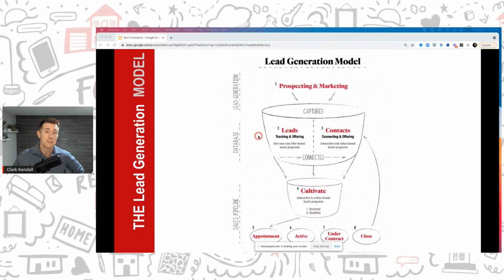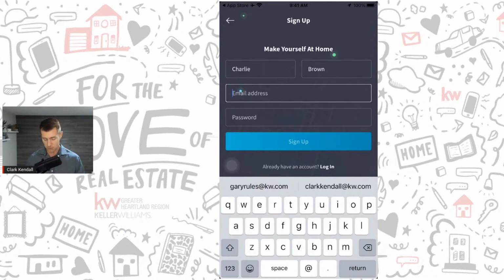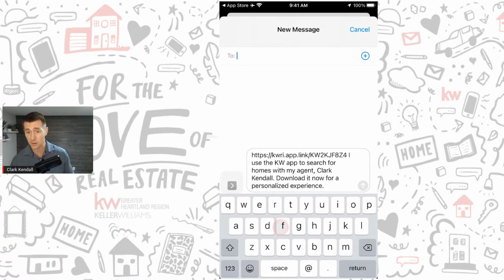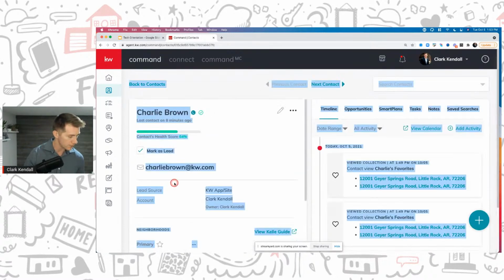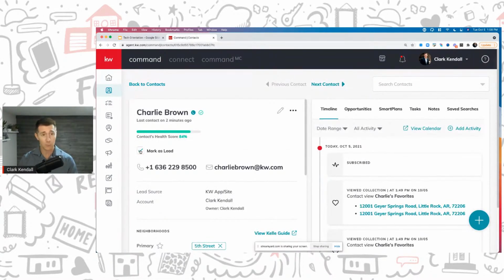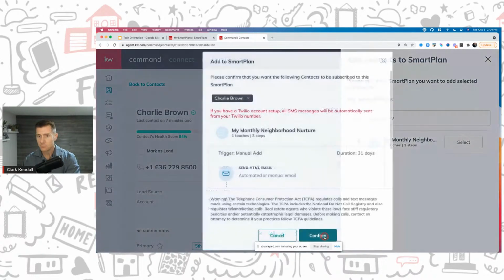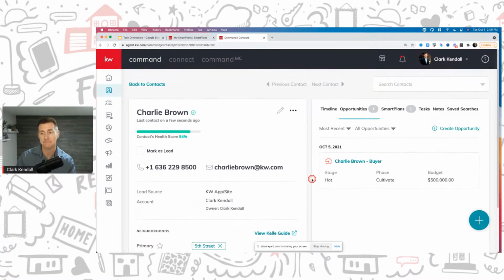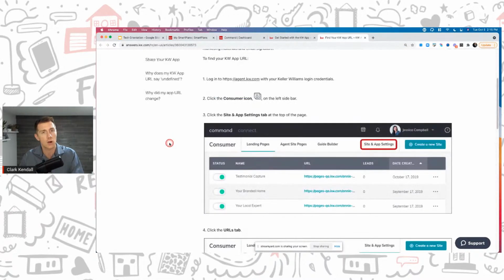Power On Your Business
Power On Your Business: Four Simple Steps to Start Your Business in Command